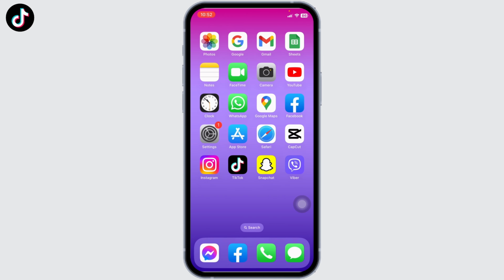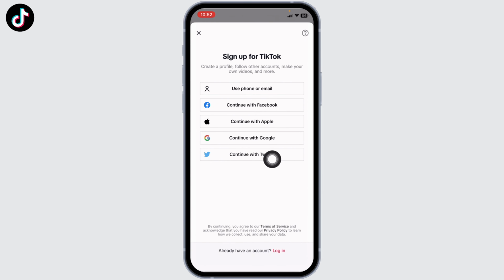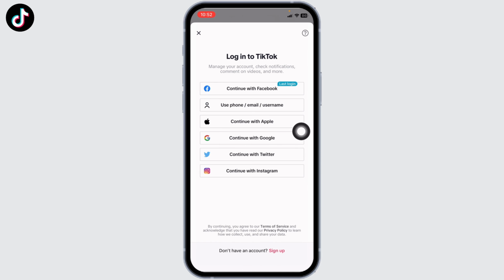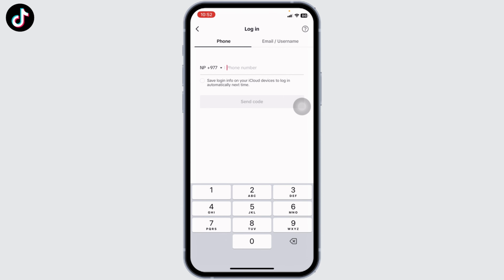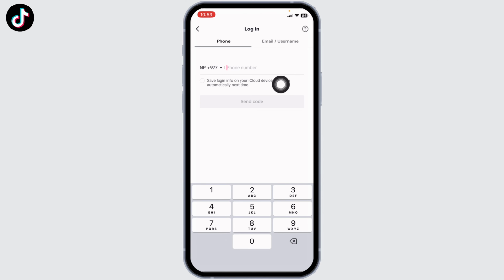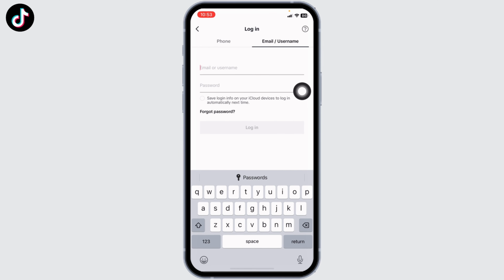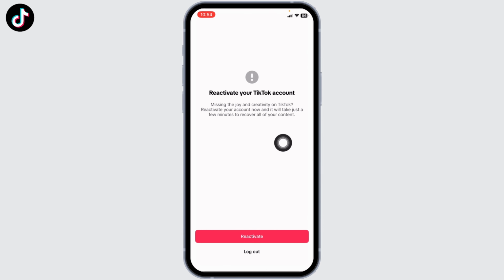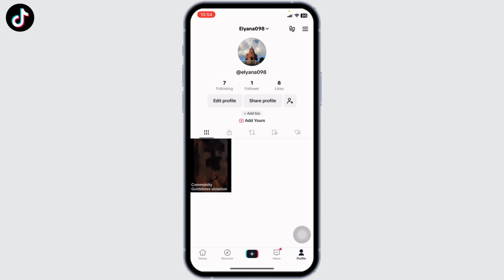How to Reactivate a Deleted TikTok Account 2023 (Quick & Easy!)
In this tutorial, we'll cover the simple process of reactivating a deleted TikTok account, so you can regain access to your previous content and continue your TikTok journey.

👋 Welcome to "Create Login And Delete"! In this video tutorial, we'll show you how to quickly and easily reactivate a deleted TikTok account in 2023. If you've accidentally deleted your TikTok account or had a change of heart and want to get it back, then this step-by-step guide is perfect for you.

Tips for Reactivating a Deleted TikTok Account (2023):
🔗 If you have any questions or need further assistance with reactivating your TikTok account, feel free to leave a comment below, and we'll be more than happy to help you out.

📱 Timestamps:

0:00 - Introduction
0:05 - How to Reactivate a Deleted TikTok Account (2023)
0:10 - Steps to Reactivate a Deleted TikTok Account